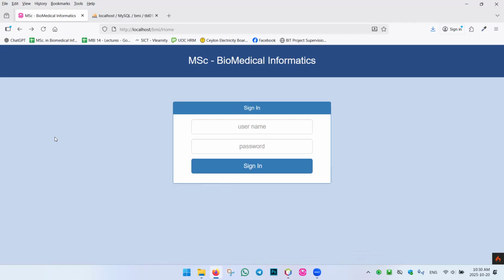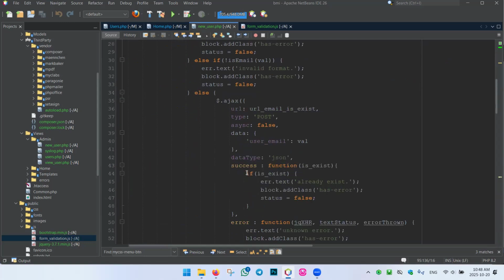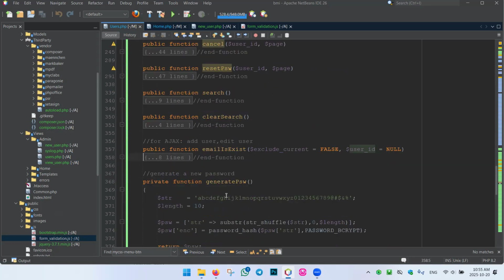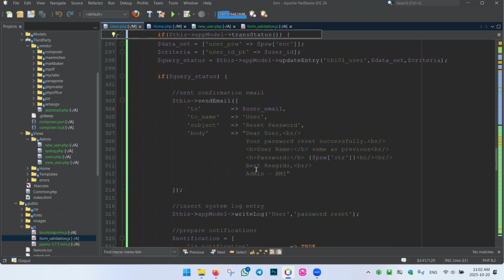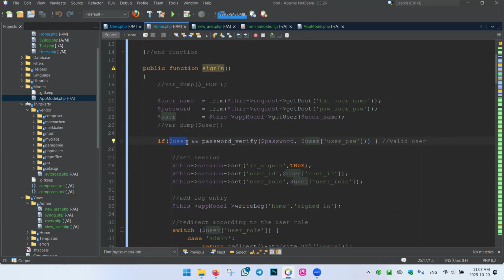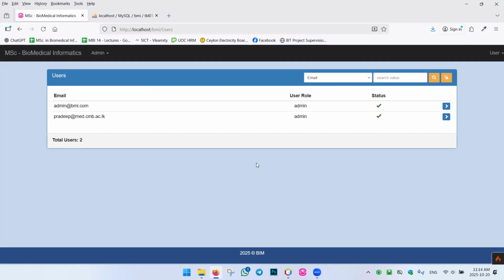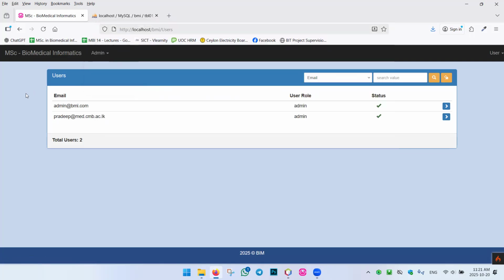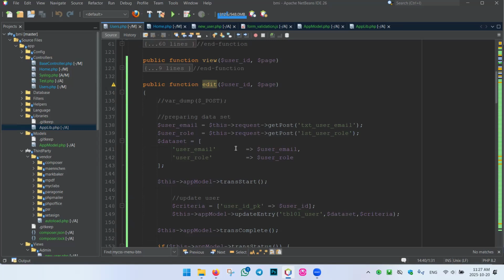authentication and authorization how to implement